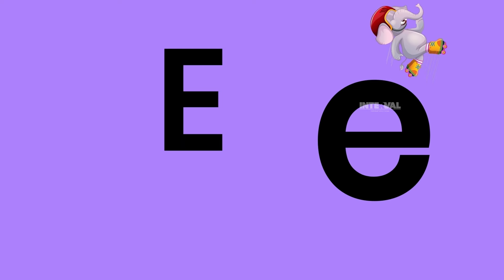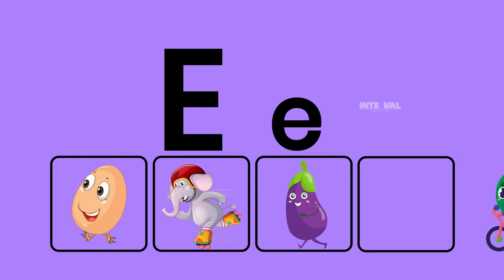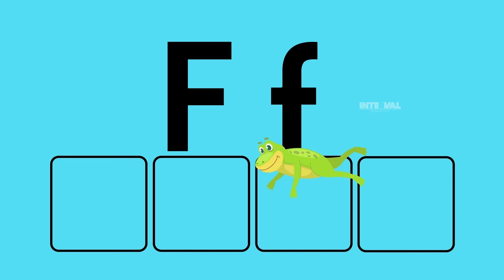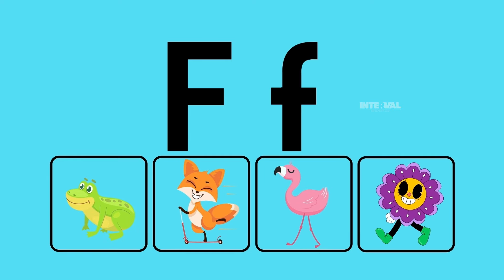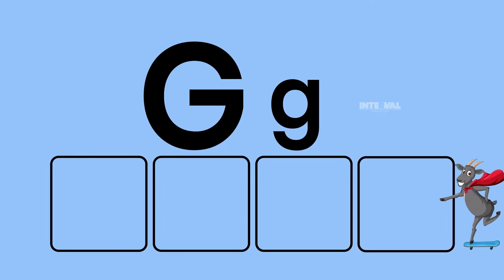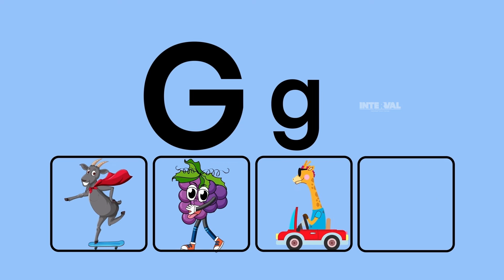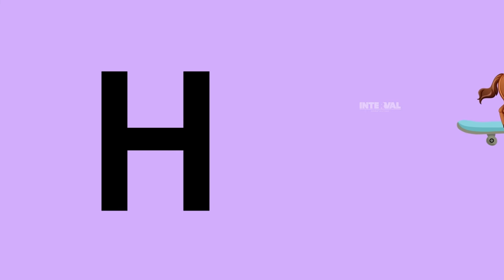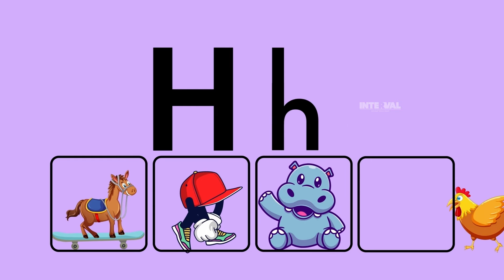Kindergarten Spelling: D to H | Fun Alphabet Learning for Kids.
Join us as we explore each letter from A to Z in this educational and entertaining video. With colorful visuals and interactive spelling activities, your child will have a blast while learning essential spelling skills.

Here, you'll find a variety of fun and educational cartoons that are perfect for children of all ages. Our colorful animations are designed to captivate young minds and foster learning through play.

In addition to the animated content, the channel also features parents sharing stories and experiences about raising children. These stories can cover a wide range of topics, from parenting challenges and successes to fun family activities and traditions. The goal of these storytelling videos is to provide parents with a community of support and advice as they navigate the joys and challenges of parenthood.

Overall, this YouTube channel is a great resource for families looking for wholesome and entertaining content that promotes learning and growth and This Online Kindergarten will be a great alternative to the conventional kindergarten.

INTERVAL is one of the world's fastest-growing individual concepts🚀 that works under the motto of 👩🏻‍🏫 "a teacher for a student".

⭐Top Trainers⭐
⭐One-to-One Sessions⭐
⭐Scheduled Timings⭐

We lead you to the world's best tuition concept where your kid can express,
explore and exhibit their curriculum based intuition. Be a part of our institution.
Admissions are open